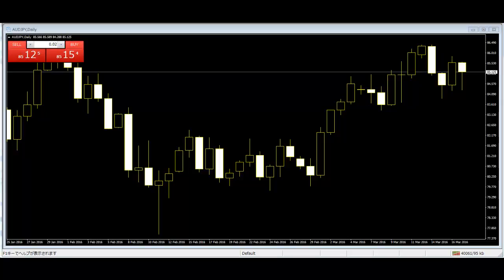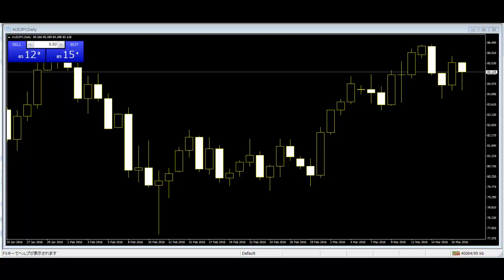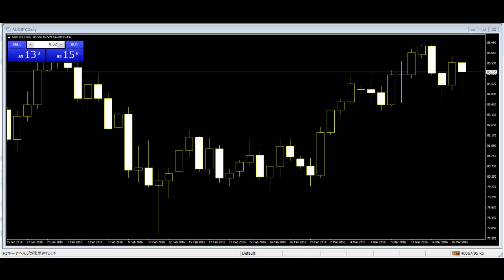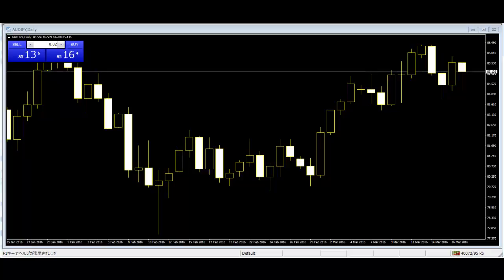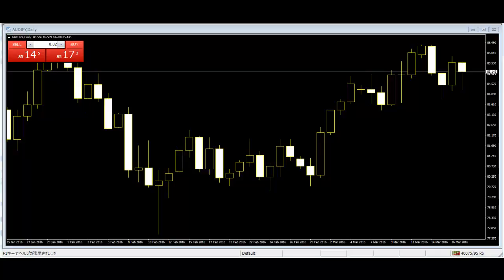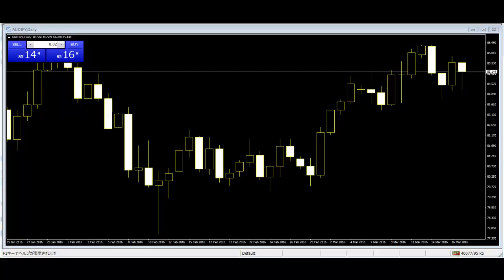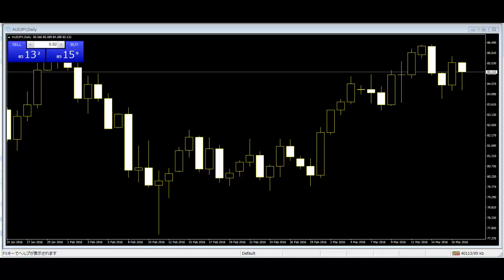Basic things of trend for price action traders trends leave a serious impact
Basic things of trend for price action traders
For any trader the knowledge of trend of the market is very important